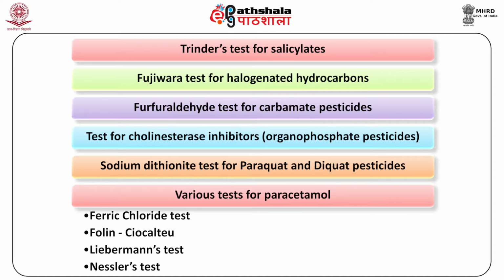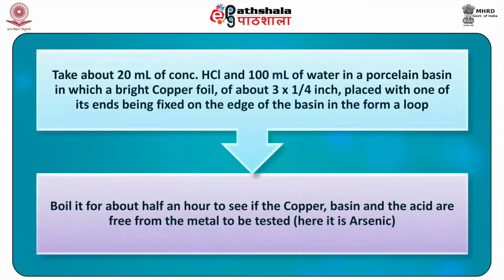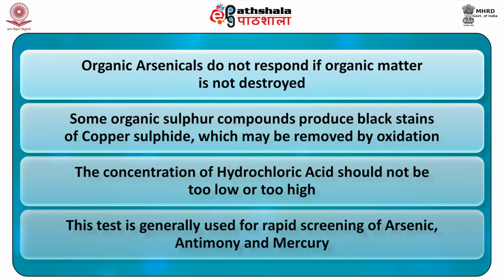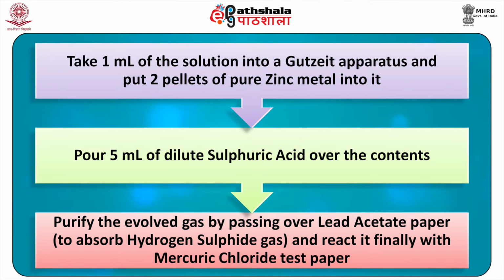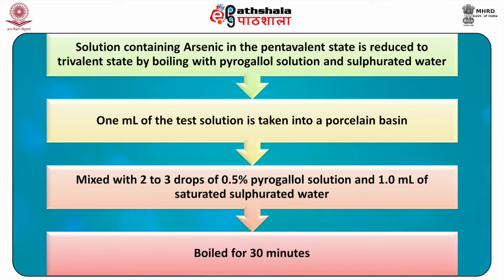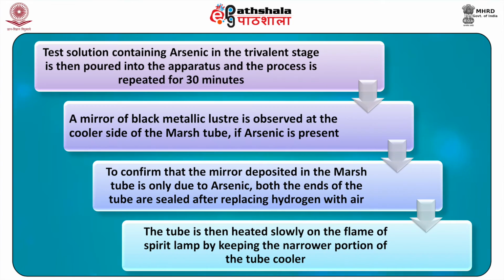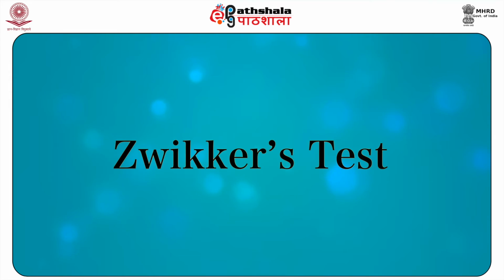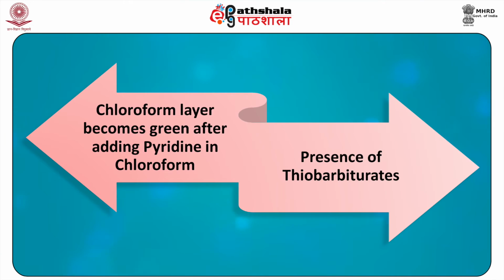M-28. Tests for Detection of Poisons